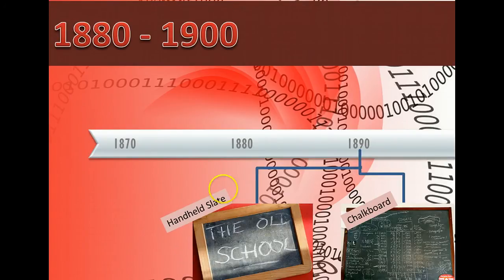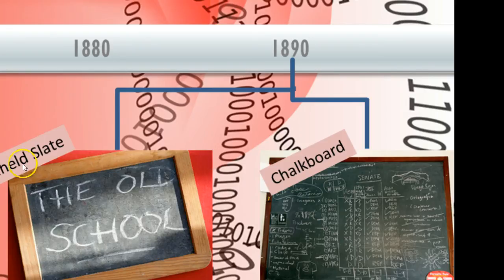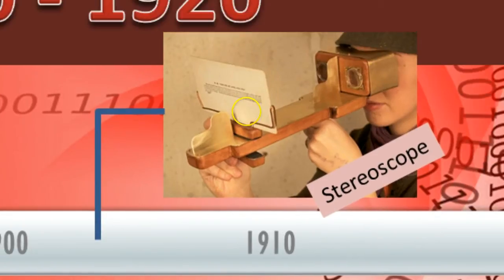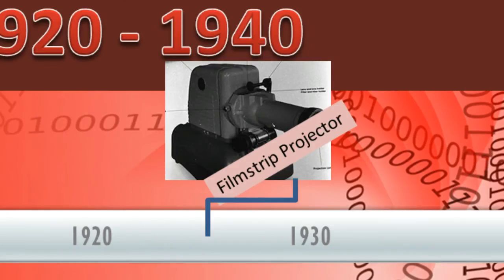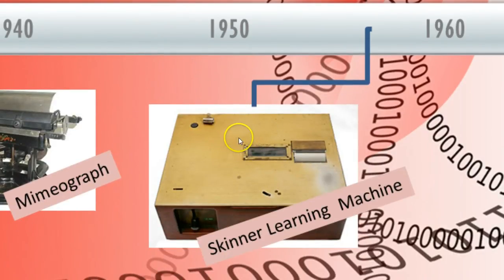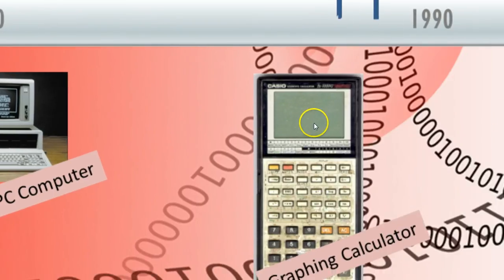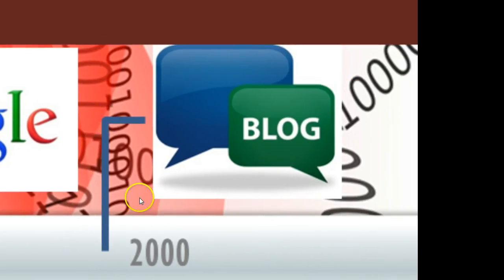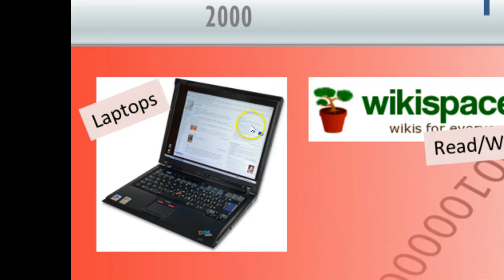History of Educational Technology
A brief history of educational technology.